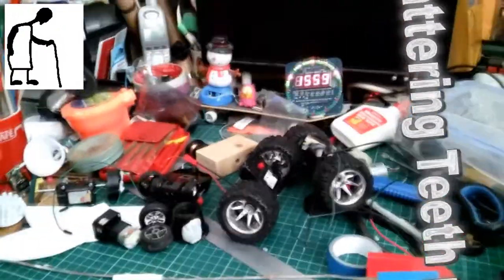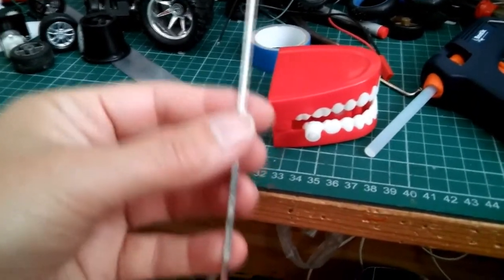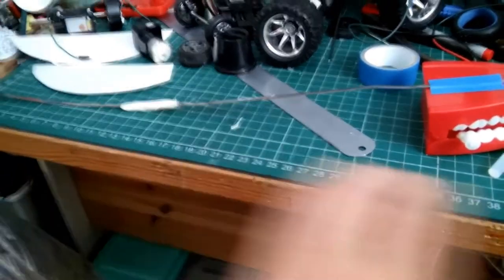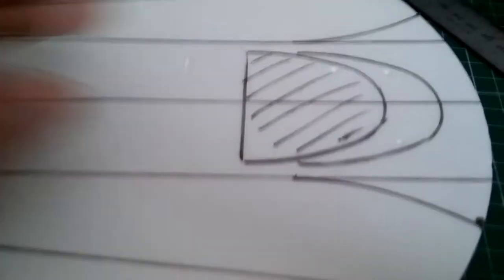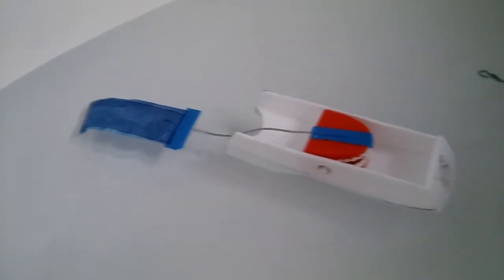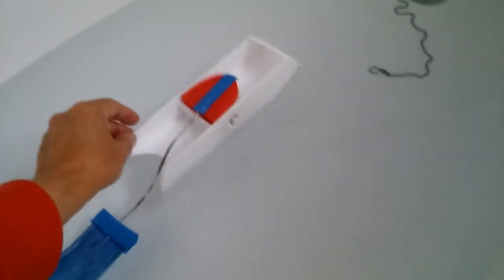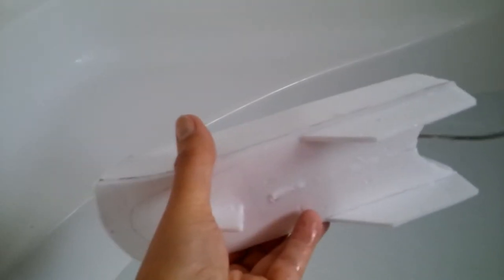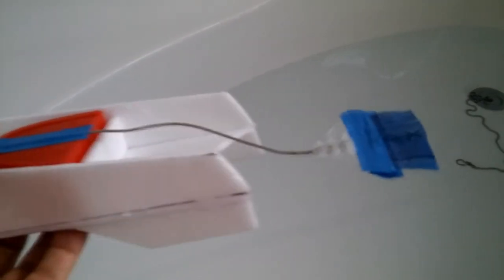Windup Chattering Teeth powered Boat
Components & tools
Wilko windup chattering teeth - I am sure they are available from other suppliers
Polystyrene pizza tray - other sources of styrofoam are available
Srpingy wire from a car windscreen wiper but any springy wire should work
Small section of plastic cut from a pop bottle
Strip of plastic cut from a heavy suty plastic bag
Sticky tape
Hot glue gun
Sharp knife